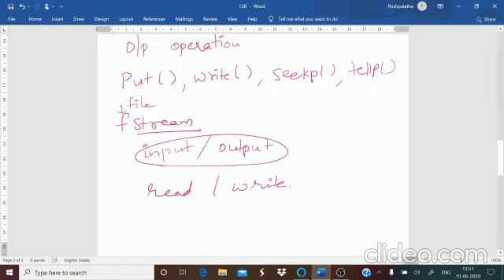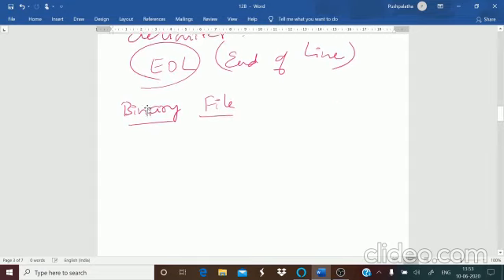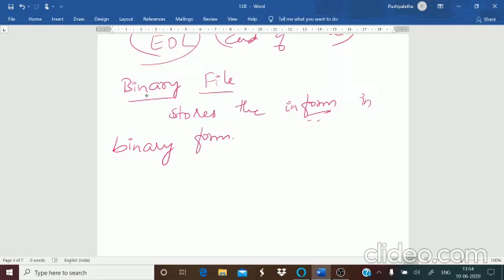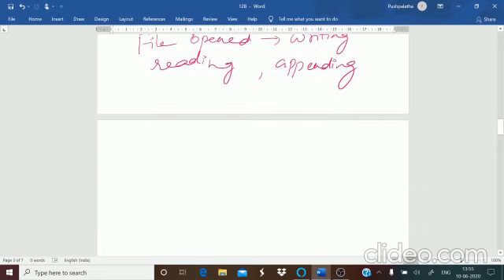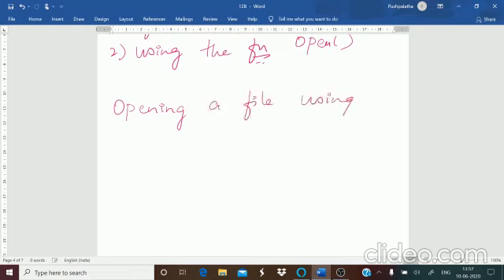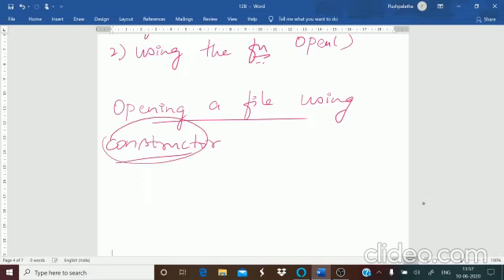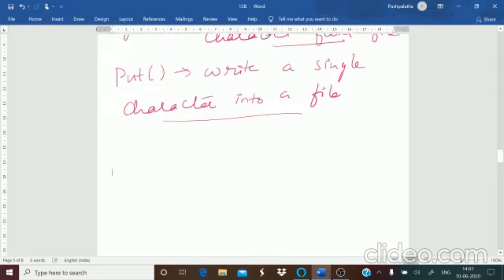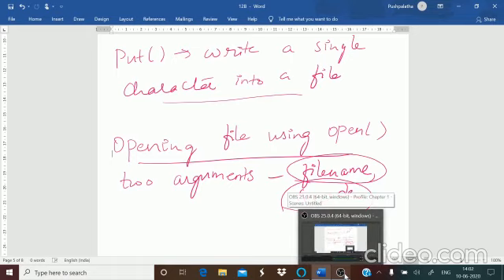Data File Handling - 12B